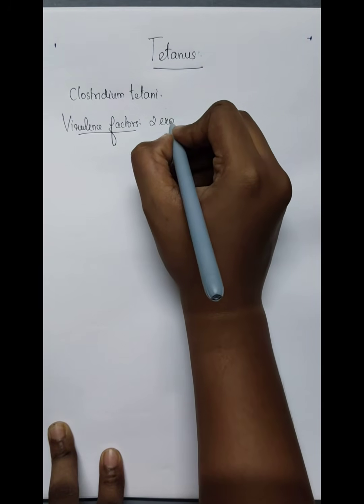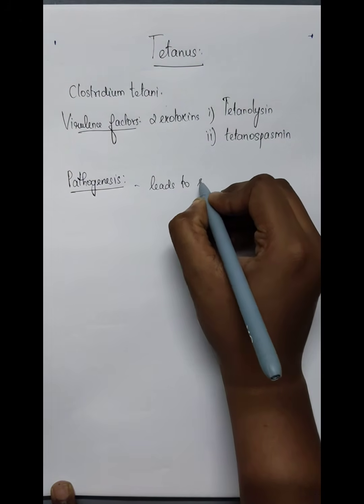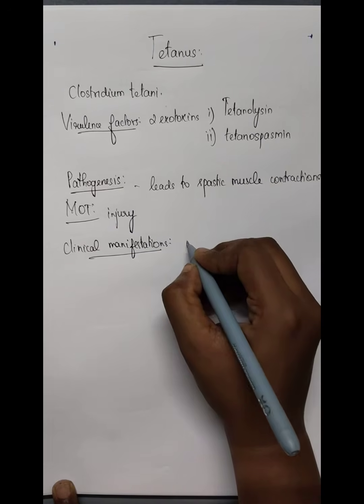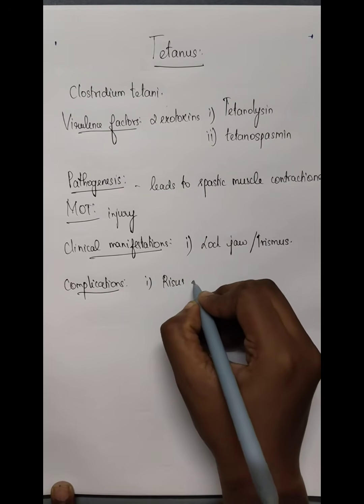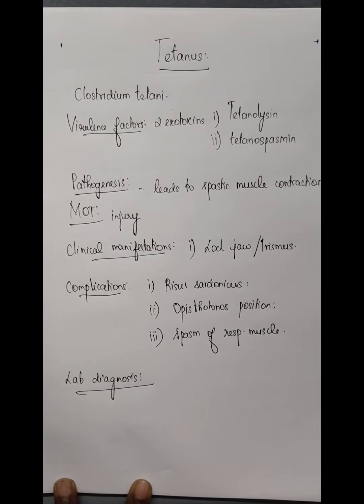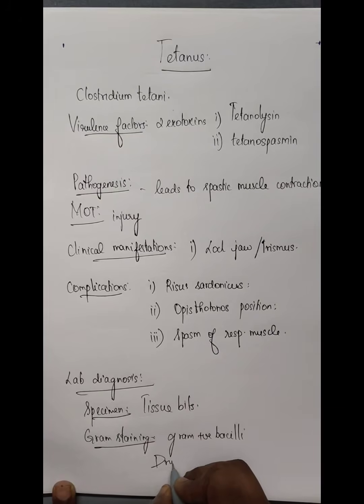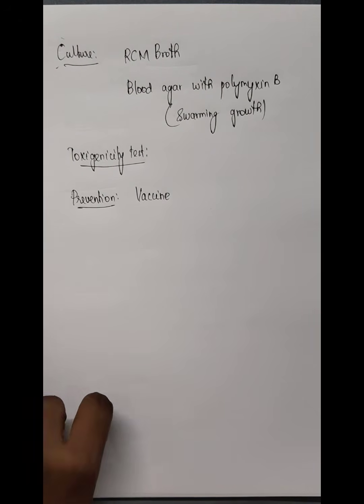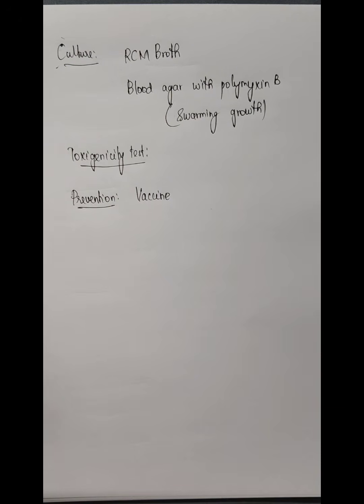Tetanus nuggets💫|CNS Infection#Microbiology#MBBS